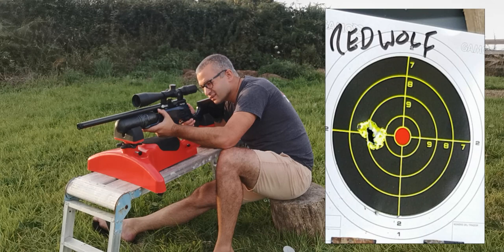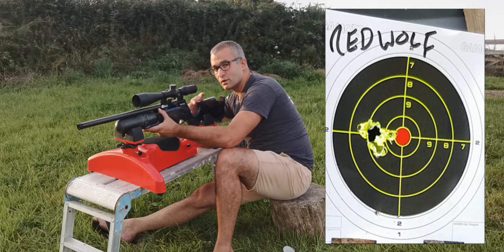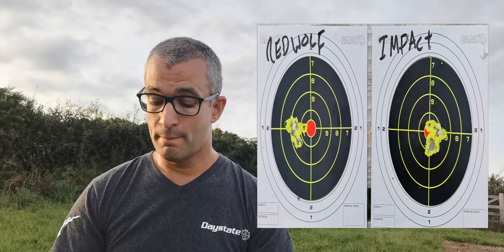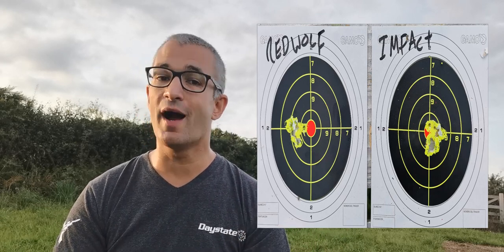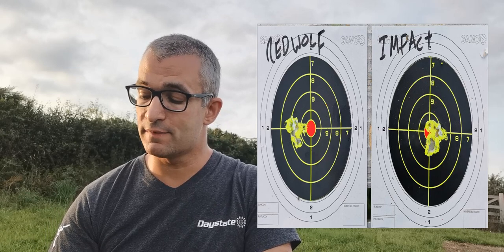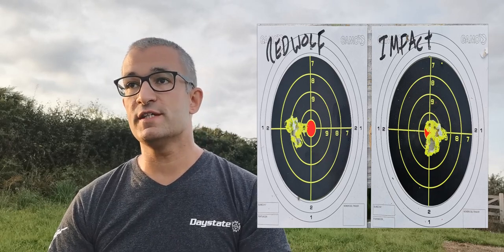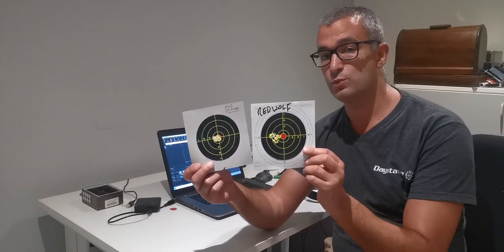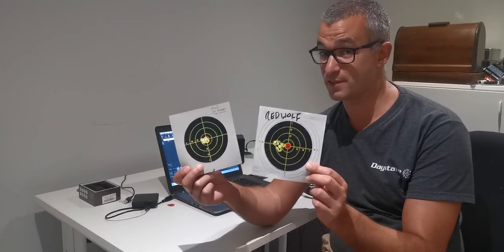Daystate Redwolf vs FX Impact MK 2 - Which Rifle is better?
In this video I test both of these excellent guns out at 50 meters.

Both guns use the same pellet the JSB heavy in .177.

Full disclosure - I love Daystate guns, but this FX is also amazing.

See what you think! Any comments, good or bad, are welcome.

Please visit the amazing shop Crackshot, in person or online.